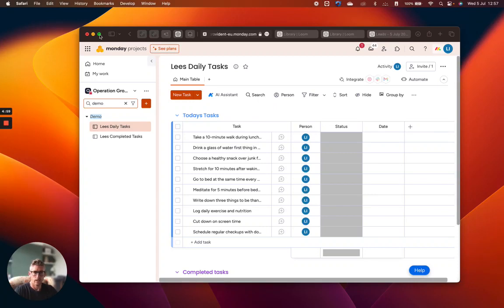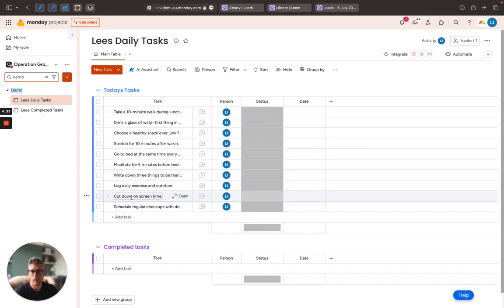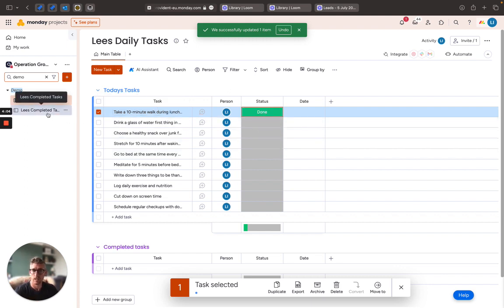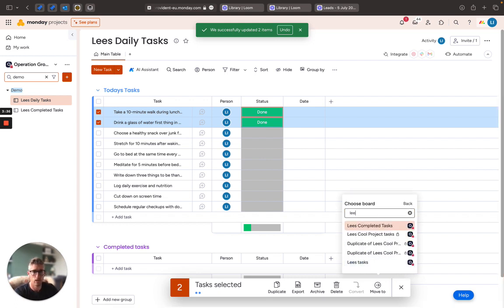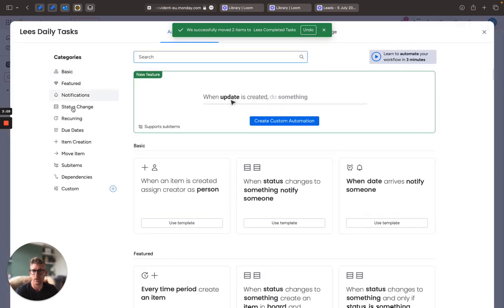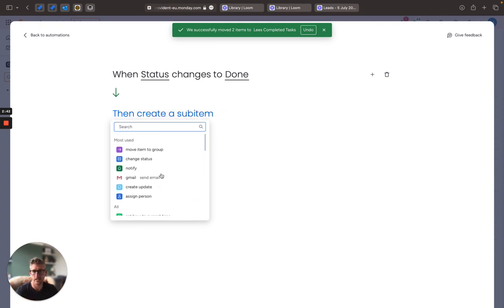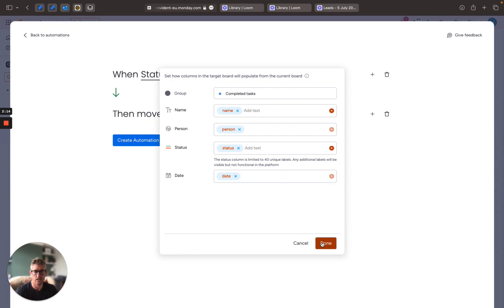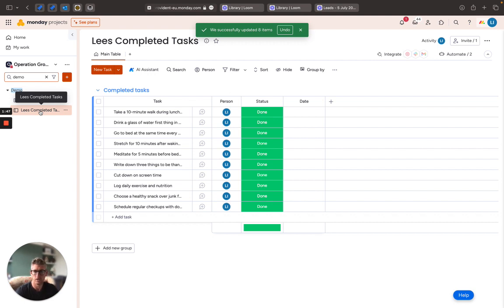monday.com FAQ's: How do I move tasks/items between different boards?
Our experts answer your monday.com Frequently Asked Questions to help you get more out of the platform.